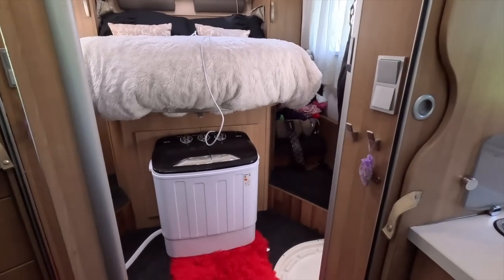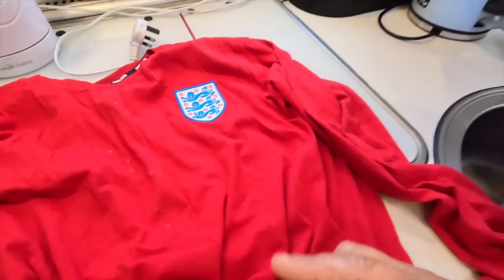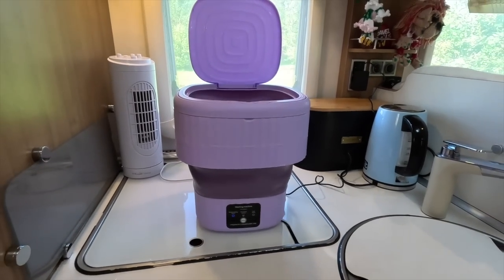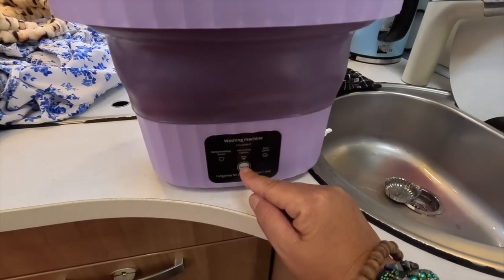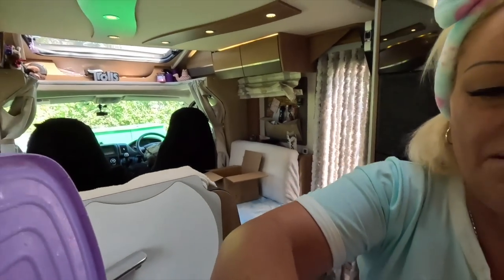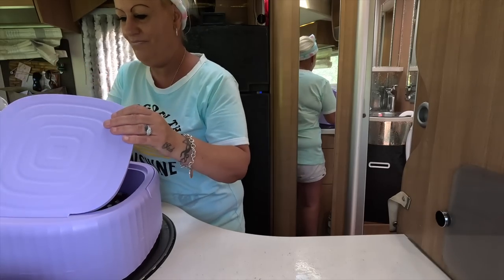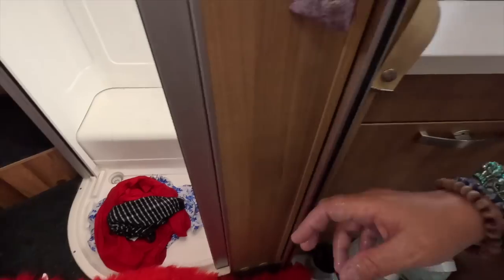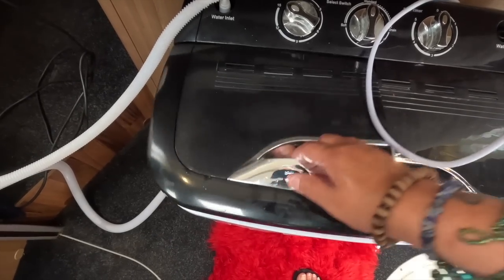Washing Machine Nearly Electrocutes Me: Does This Thing Really Work?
Today Mazzy tries out a new product from Temu, a portable washing machine. It's a lot cheaper and smaller than the one she just bought but does this thing really work? Everything starts off good but it soon takes a turn and Mazzy nearly electrocutes her self . But is it all that bad? What does Mazzy think?

LINKS TO THE PRODUCTS I USE:
PORTABLE WASHING MACHINE
TOWER ROTISSERIE AIRFRYER
BLACKHEAD REMOVER
MAGNETIC EYELASHES
MAKEUP MIRROR
DANS HIPPY JACKET
TEETH WHITENING
MINITURE CRAFT CARAVAN KIT
MINITURE CRAFT KIT IN A TIN
EDUTIGE MIC EMT-001
MAZZYS GOOD GREEN TSHIRT
MAZZYS SUNSHINE TSHIRT
SKINNY RIPPED LOWRISE JEANS
WOOL HOODY
SHORT SLEEVE KNIT JUMPER
DECAF GREEN TEA
SAMSUNG S23 C HEADPHONES
TILLYS FUDGE
THEFORD C250 TOILET CASSTEE
GREEN TEA FACE MASK X2 STICKS
BLACKHEAD PORE STRIPS
MAZZYS DUNLOP SLIPPERS
HOT CHIP CHALLANGE
MAZZYS BLUETOOTH HEADBAND HEADPHONES
MAZZYS WINTER WOOLY JUMPERS
ROXY WHITE LINEN TROUSERS
JEFFREE STAR JAWBREAKER EYESHADOW
MAZZYS LIPSTICK
MY SMILE TEETH PRESURE WASHER
HIGHLIGHTER BLUSH
COLMANS LIGHT SPEAKER
OYSTER PEARLS
LARGE OYSTER PEARLS
LONG BLONDE LACE WIG
WAVY BLONDE CLIP PONYTAIL
STRAIGHT PONYTAIL CLIP
CLIPIN HAIR EXTENSIONS
LONG STRAIGHT WIG
L'OREAL INFALLIBLE POWER